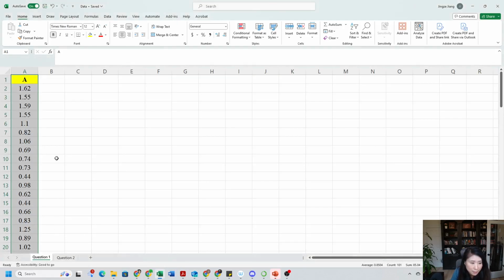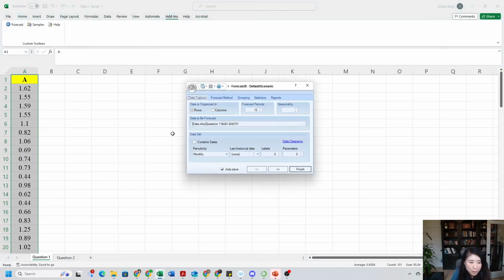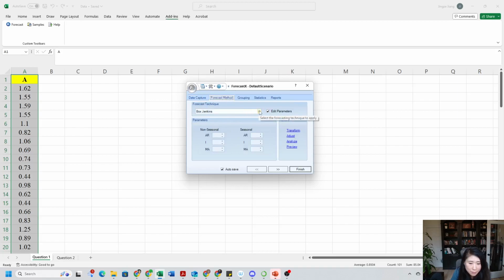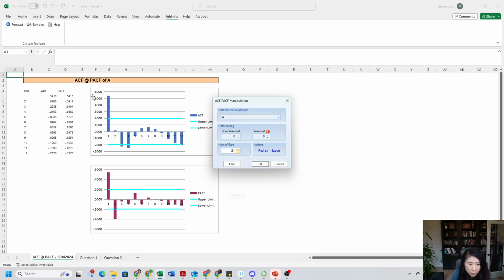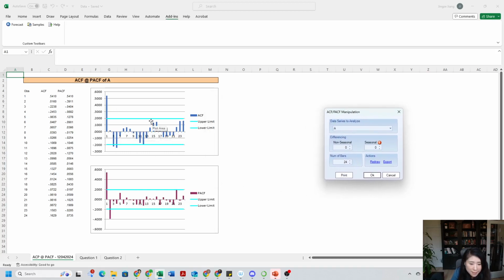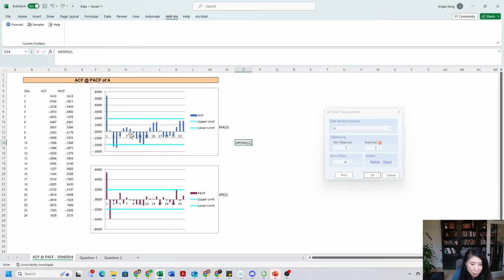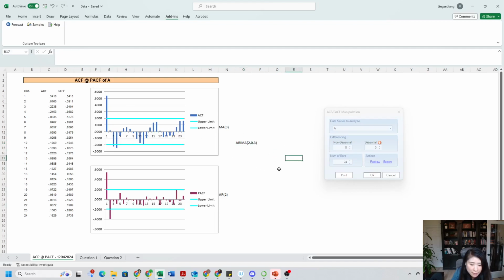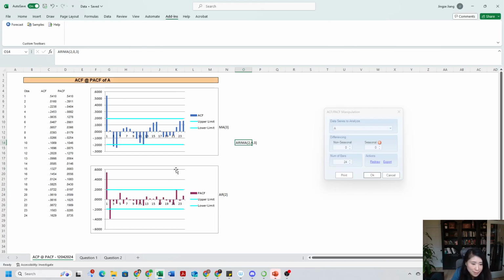How to use ForecastX create ACF and PACF charts